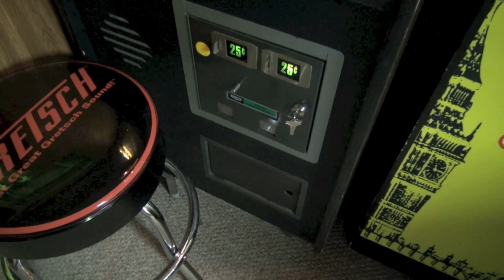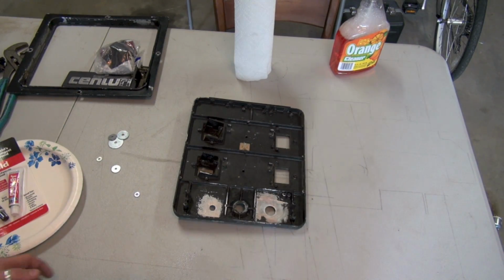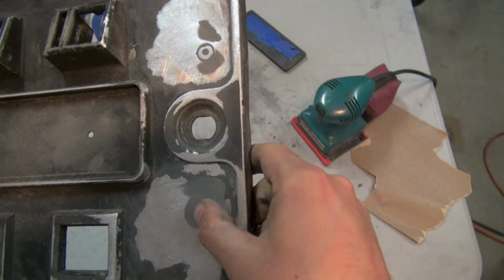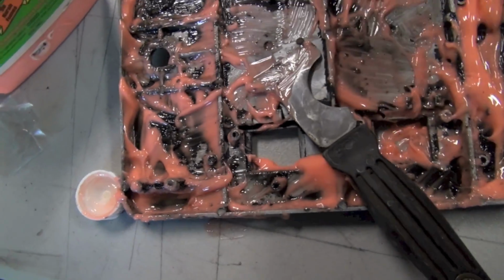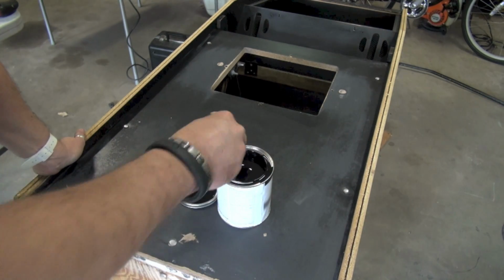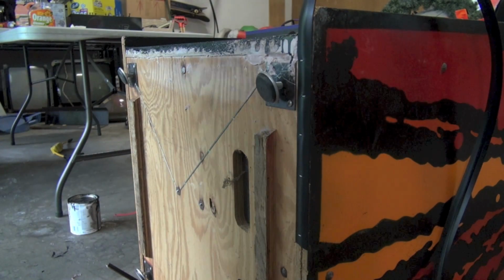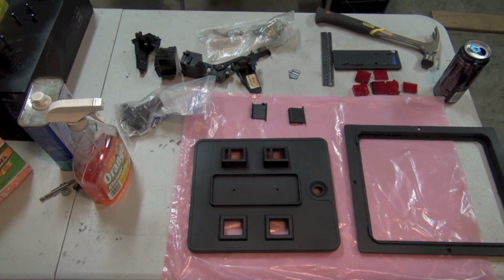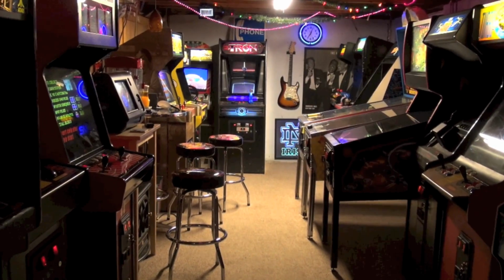How to install t-molding, restore a coin door, and paint an arcade cabinet - Gyruss Restore (Part 6)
My Gyruss project is almost done! In Episode #6 of this restoration, we'll restore the coin door, paint the cabinet, and install t-molding.

Topics covered in this video:

1 - How to patch holes in metal with JB WELD
2 - Sanding and preparing a coin door
3 - Painting and Priming a coin door
4 - Stripping a coin door with Citristrip
5 - Painting an arcade cabinet with oil based paint and a roller
6 - Removing old t-molding
7 - Installing t-molding on an arcade cabinet
8 - How to handle the corners with t-molding on an arcade cabinet

My Band, The Kill Screens: